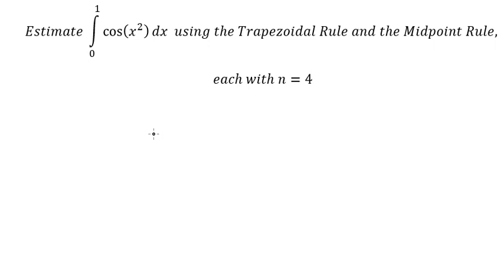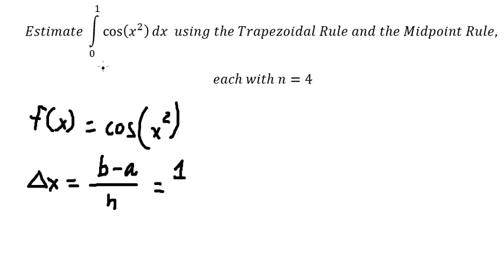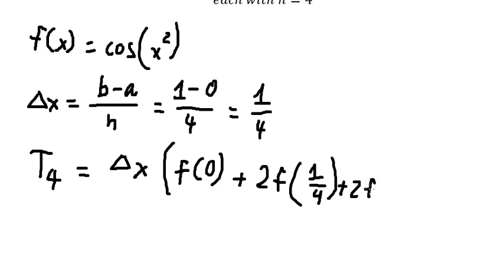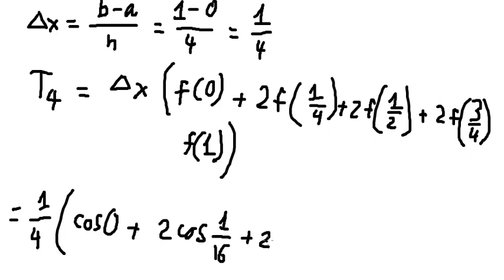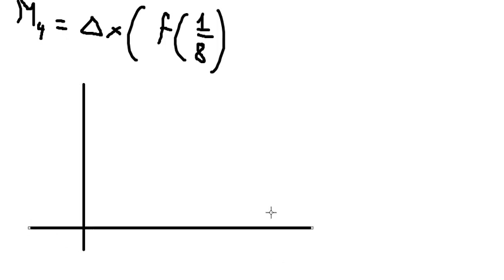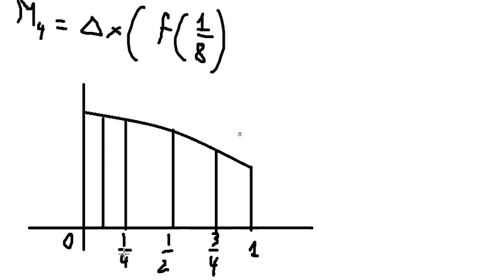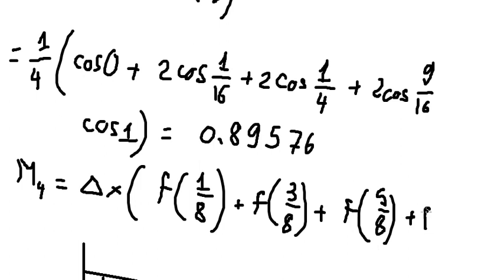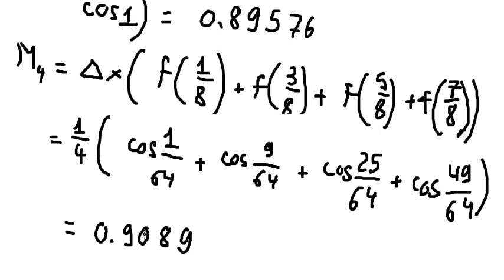Estimate ∫_0^1 cos⁡(x^2 ) dx using the Trapezoidal Rule and the Midpoint Rule, each with n=4